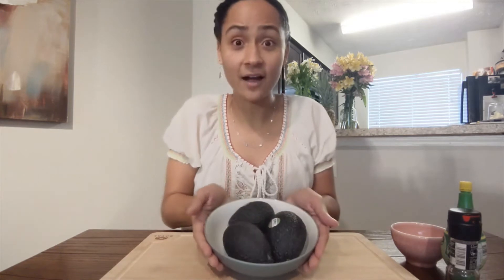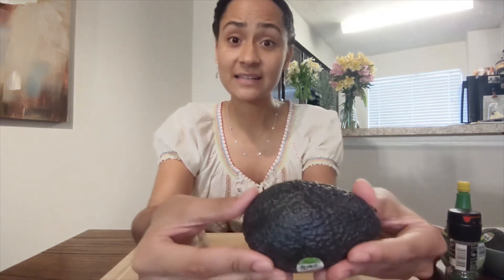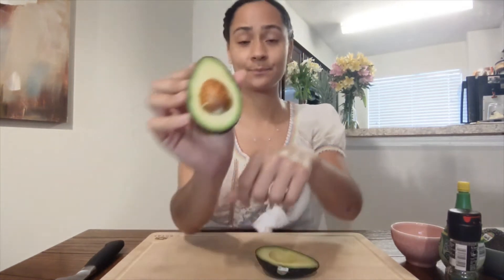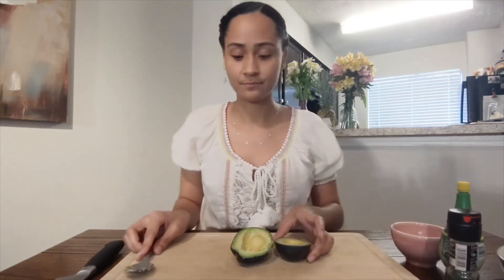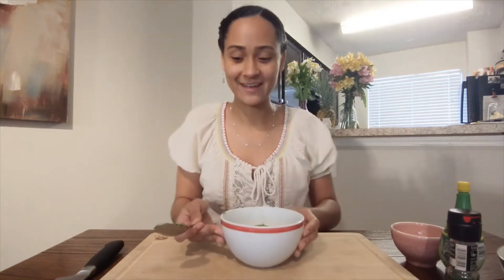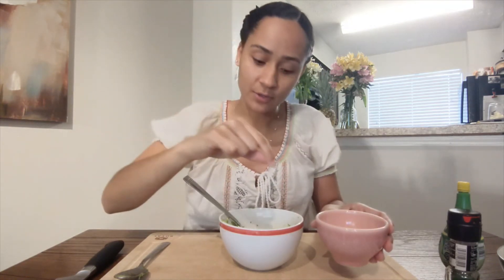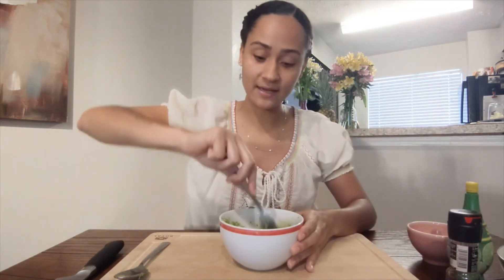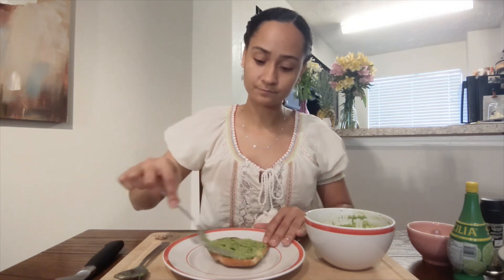Avocado Toast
Food Prep Lesson